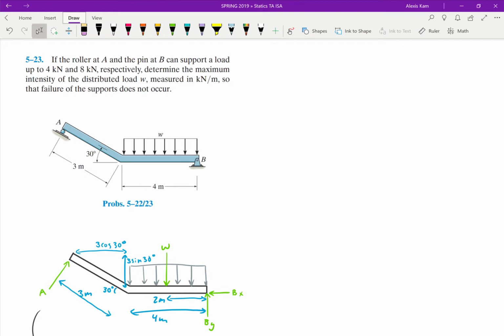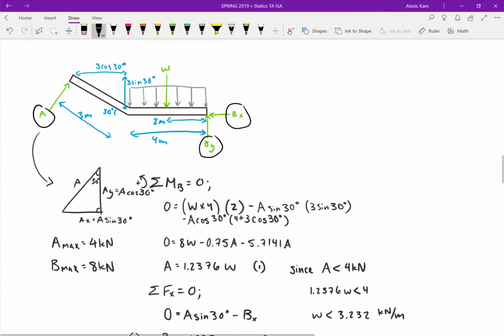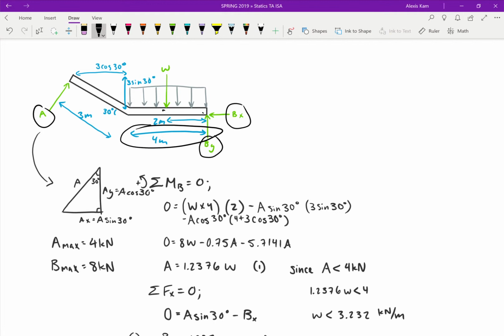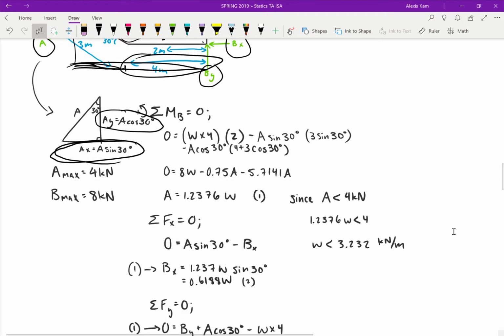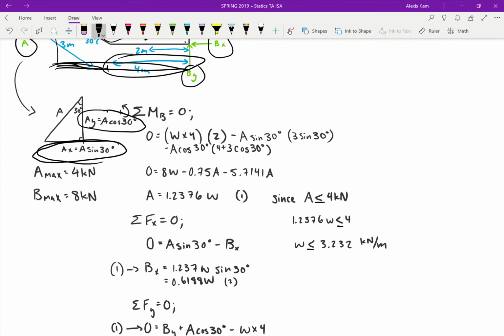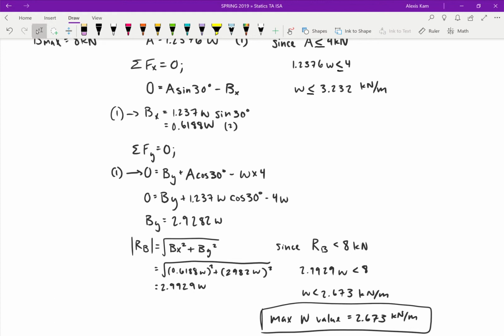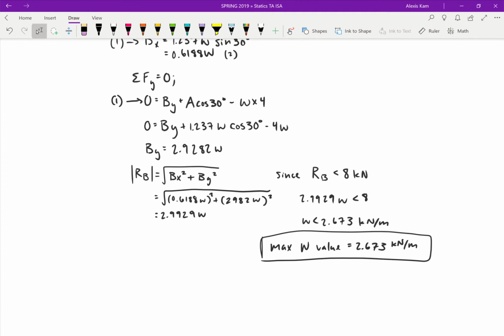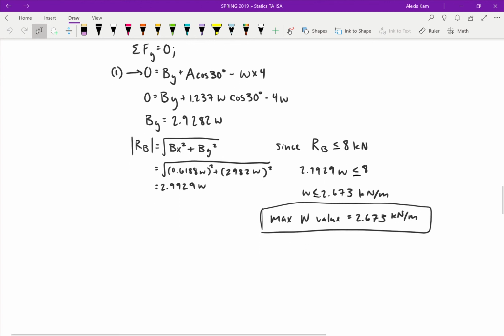ME Statics: Finding the maximum distributed load so the supports do not fail